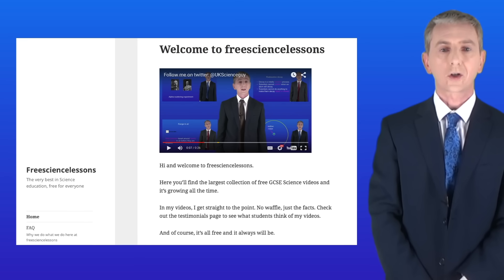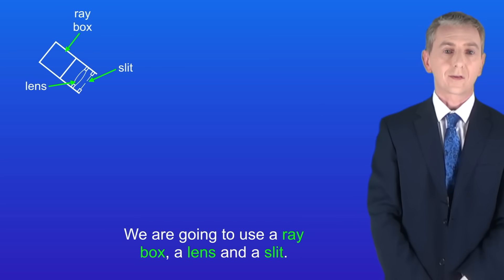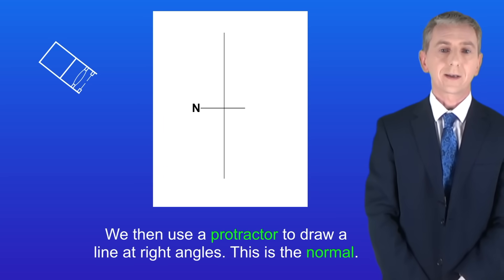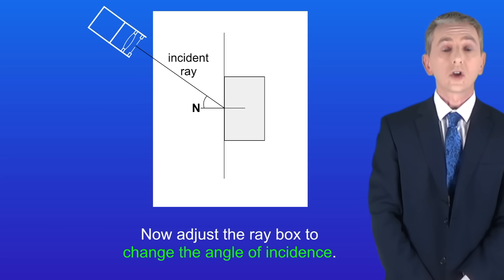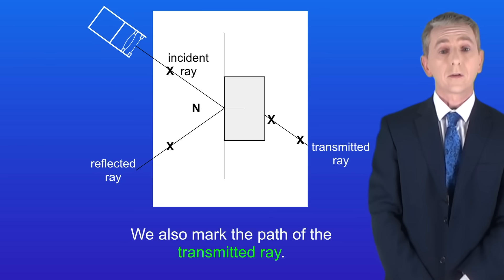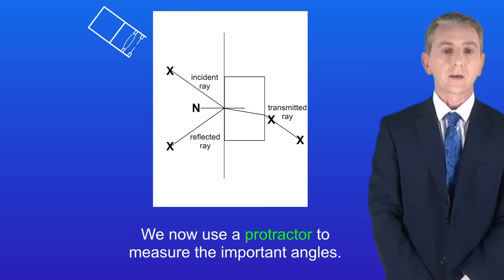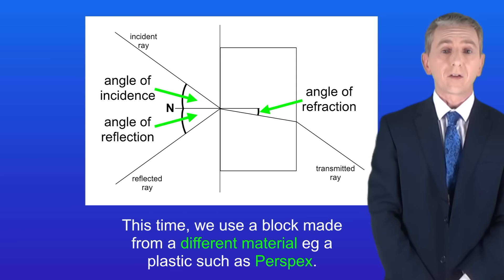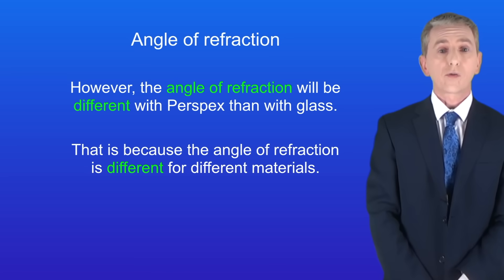GCSE Physics Revision "Required practical 9: Reflection and Refraction" (Triple)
In this video, I take you through the key steps of the required practical on reflection and refraction.

Ernest Marsden
S P Andrew Ltd (1921)